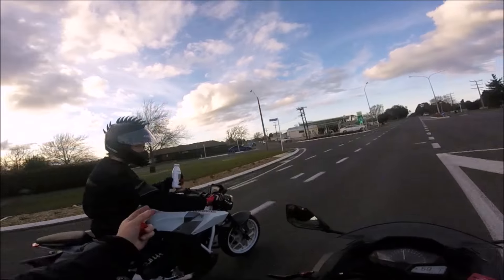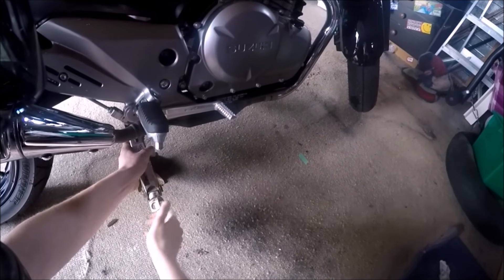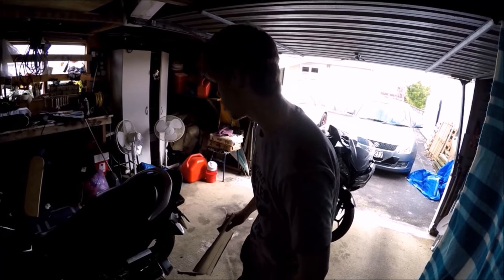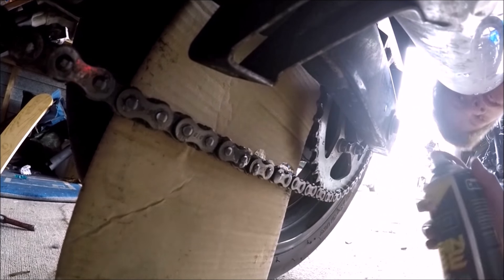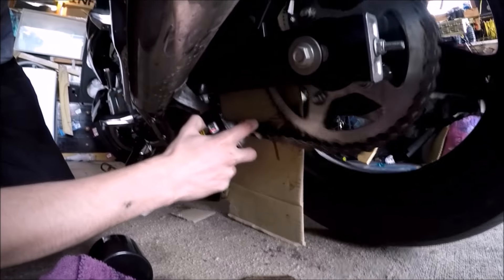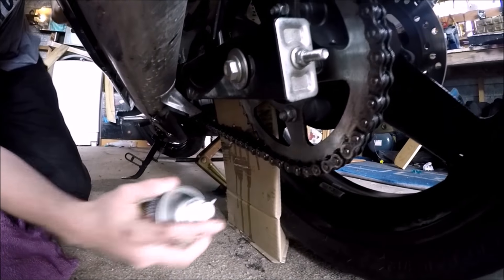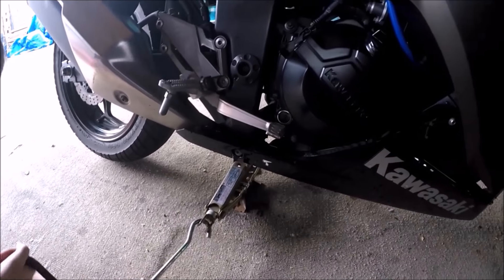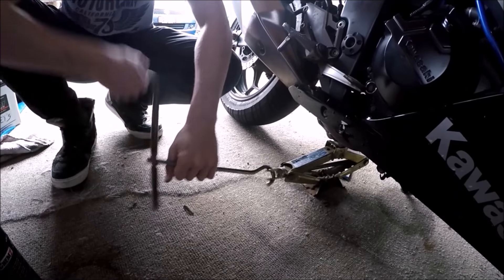Infinity NZ - Chain Lubing Homestyle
Hey guys, in this video we show you how to do a home-style chain lubing.

Ending song:  Valesco - Cloud 9

Shout out to these guys for helping with producing videos!;